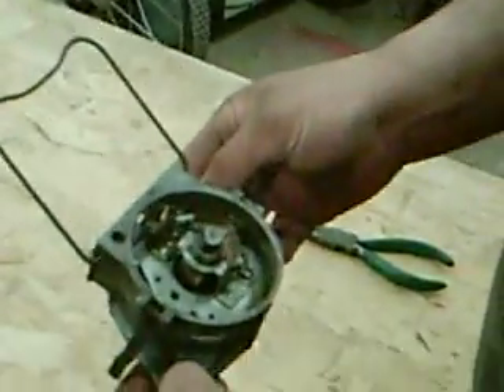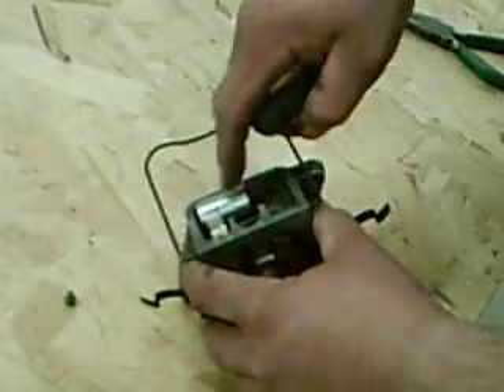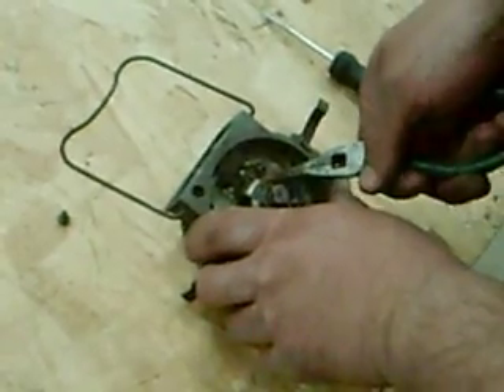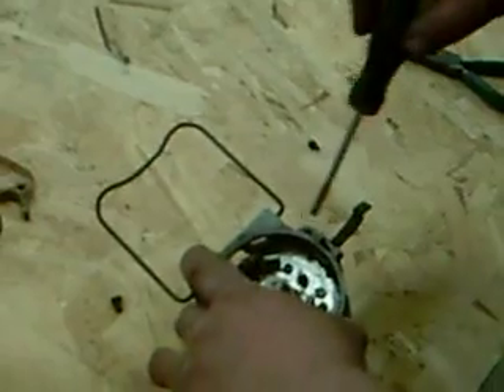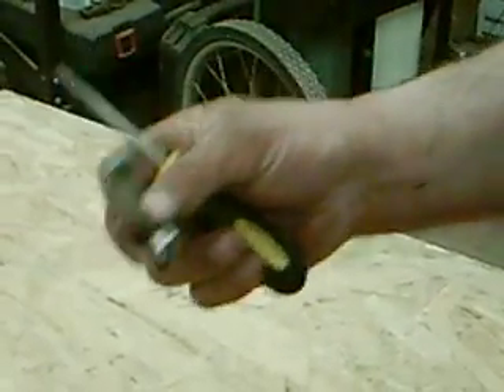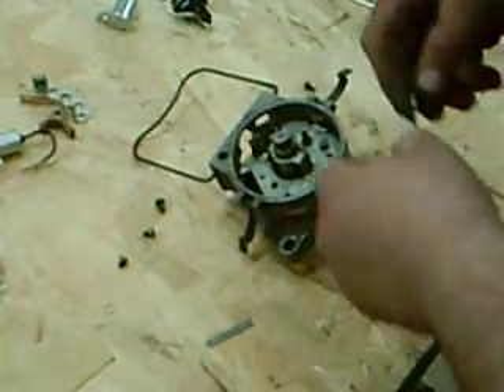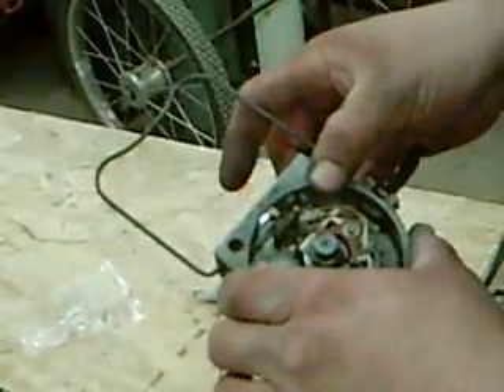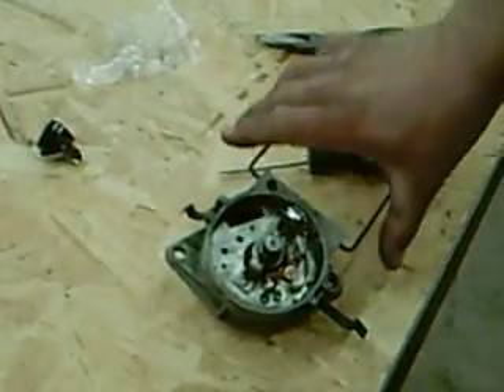How to install points in distributor for 9N, 8N, 2N Ford tractor